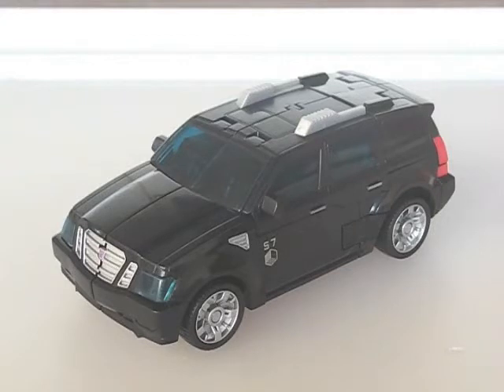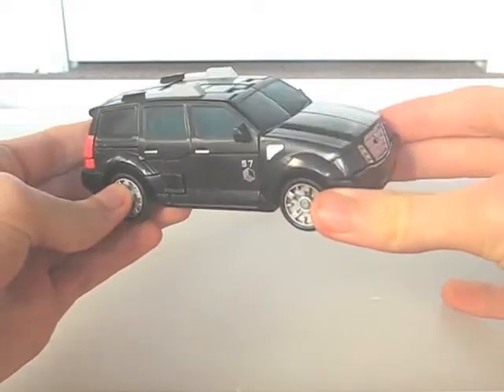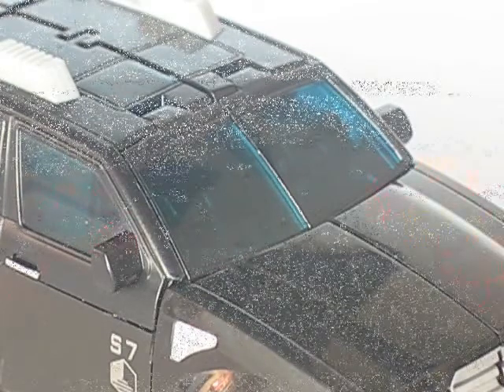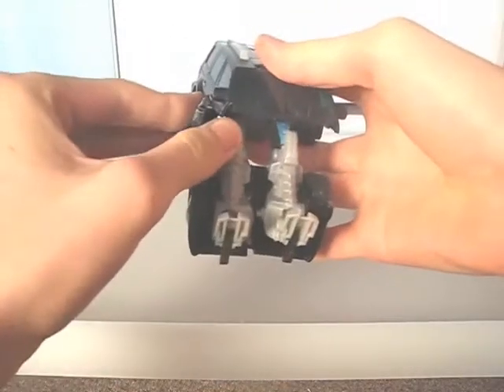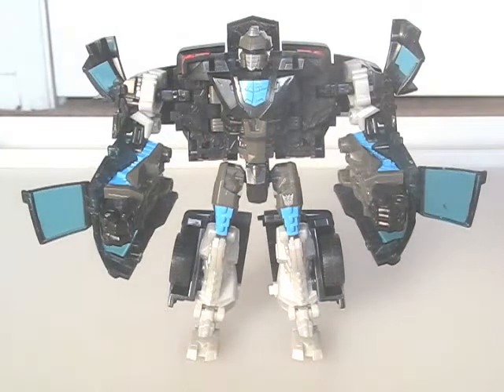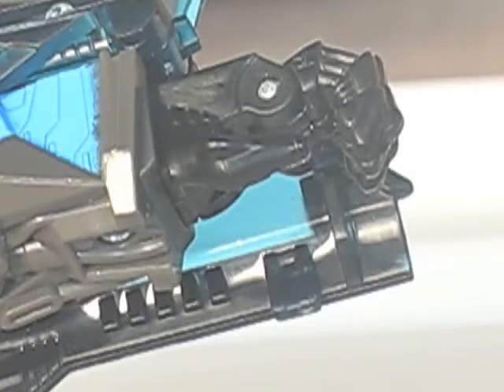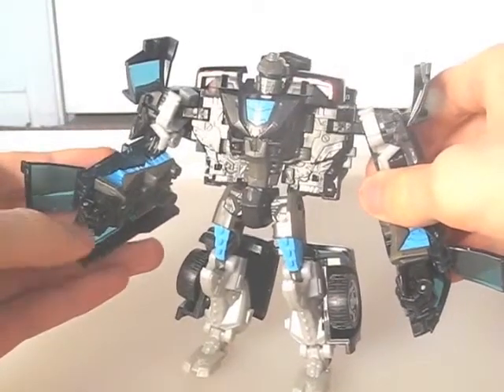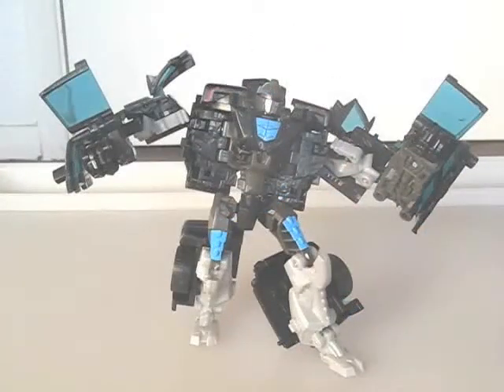Transformers - "Movie [2007]" Stockade Review